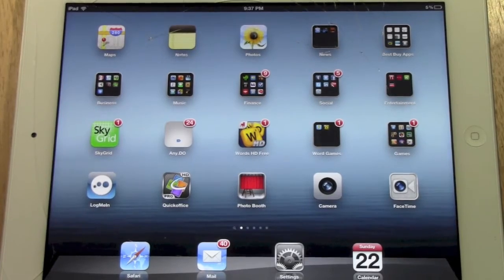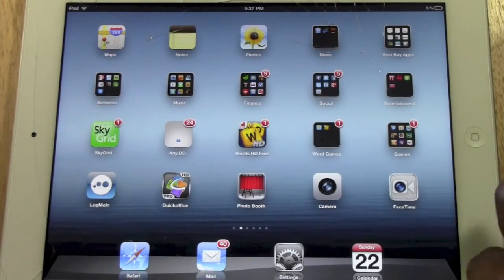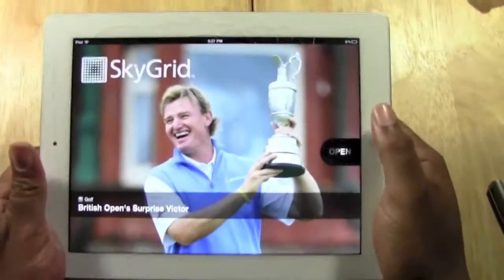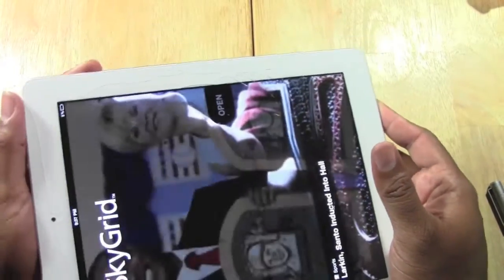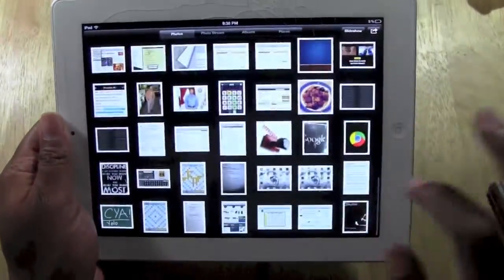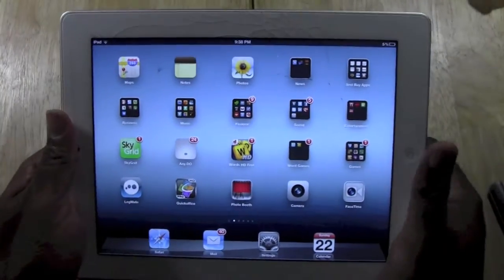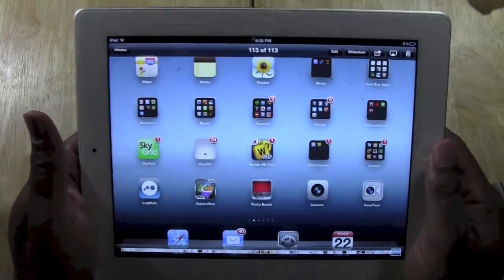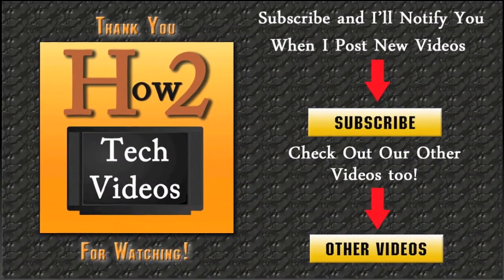iPad: How to Take a Screen Capture (Screenshot)​​​ | H2TechVideos​​​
This is a quick video tutorial on how to take a picture of your ipad screen from the ipad.​​​